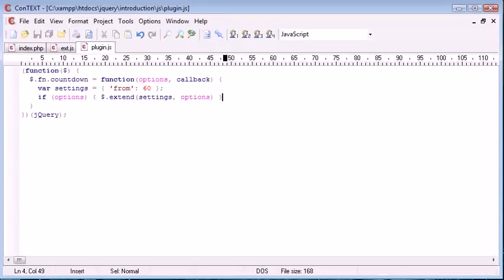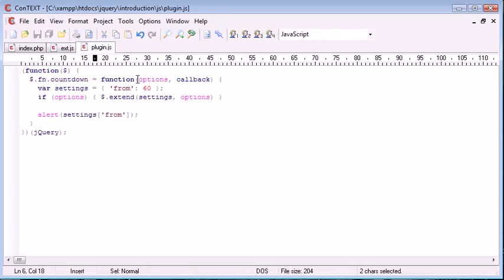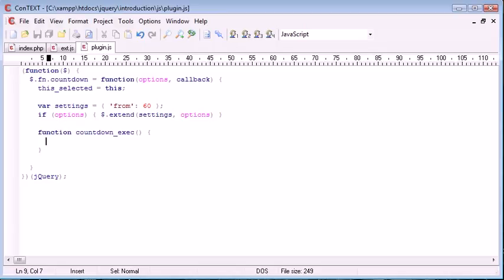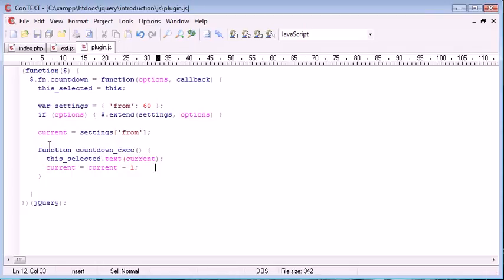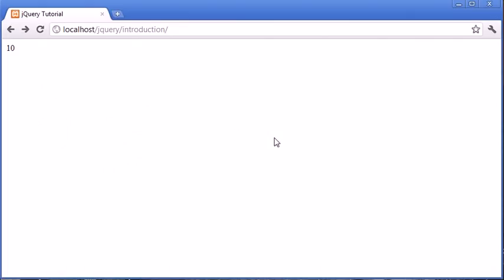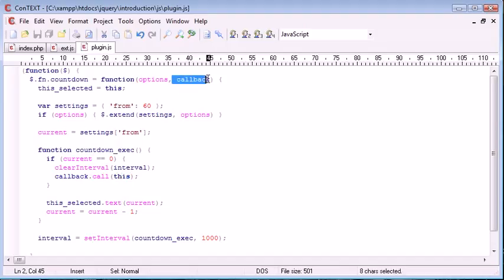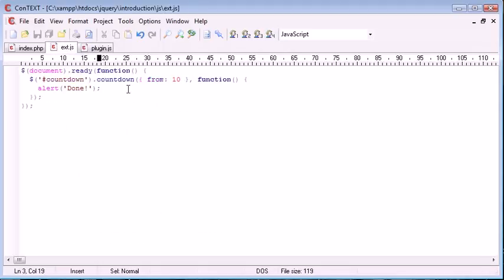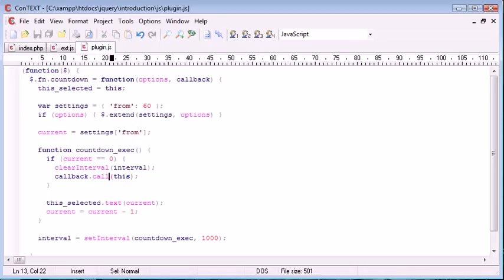jQuery Tutorial 126 Plugin callback functions